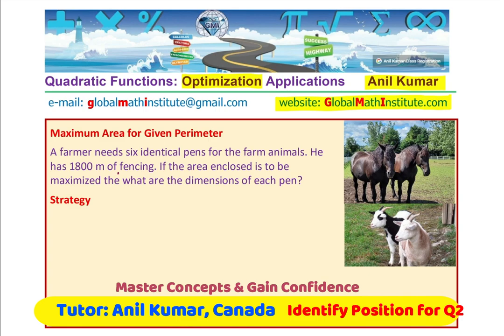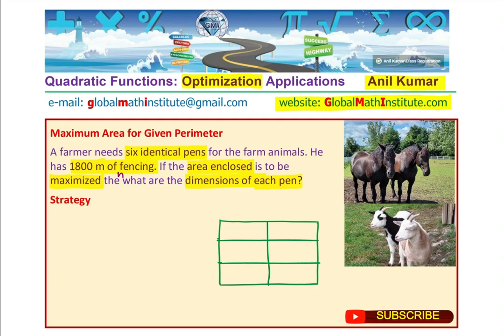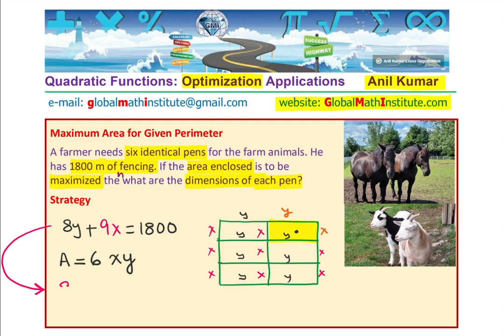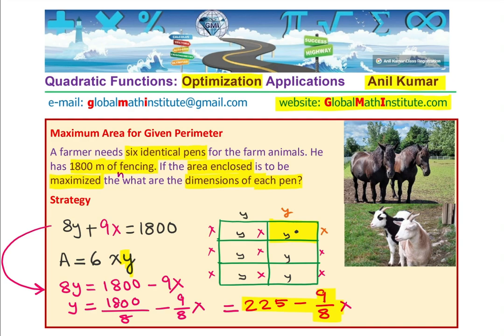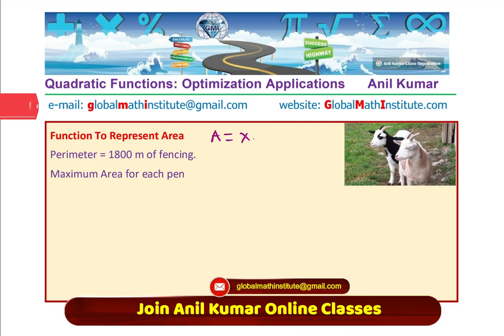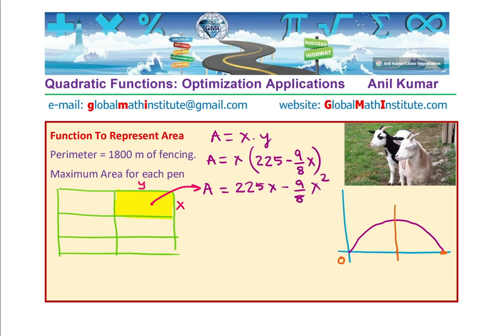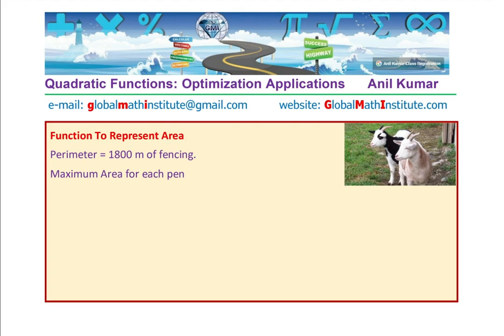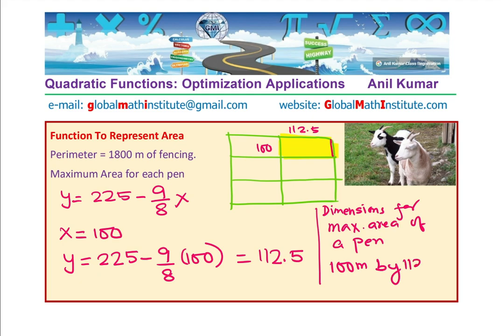Maximum Area of 6 Identical Pen for 1800 Fence Optimization Quadratic Application MCR3U Farmer